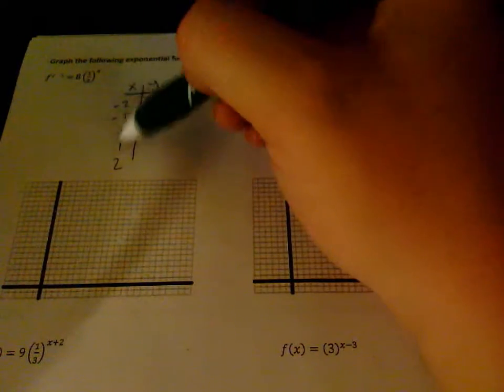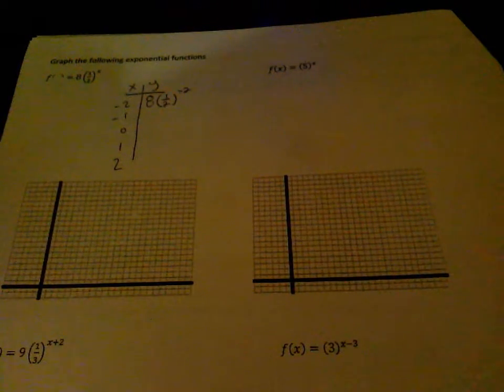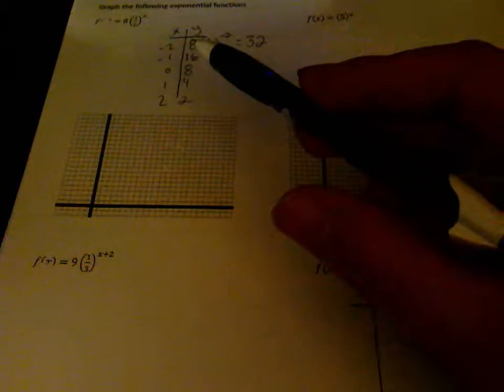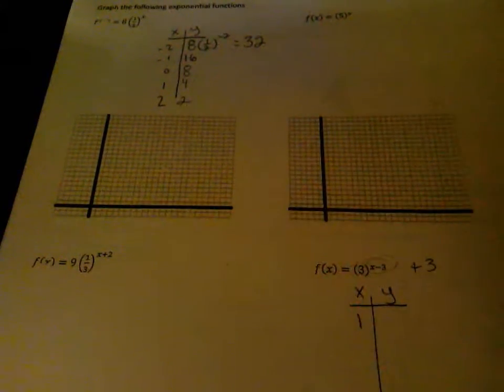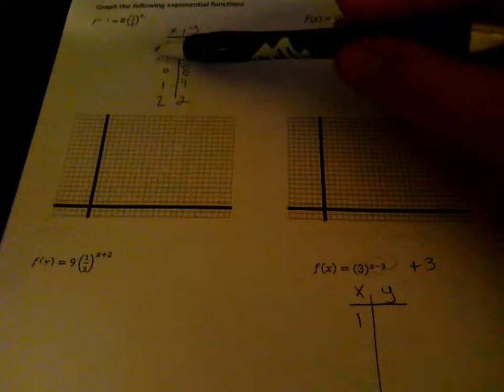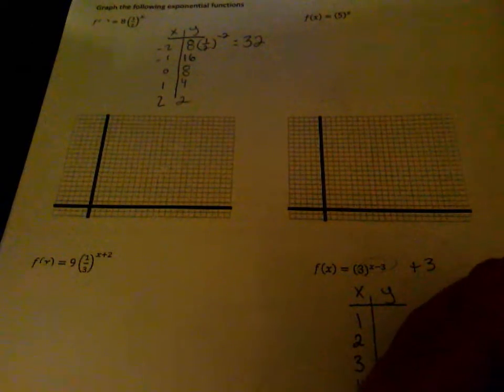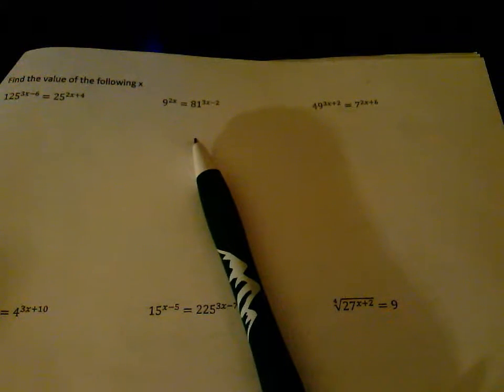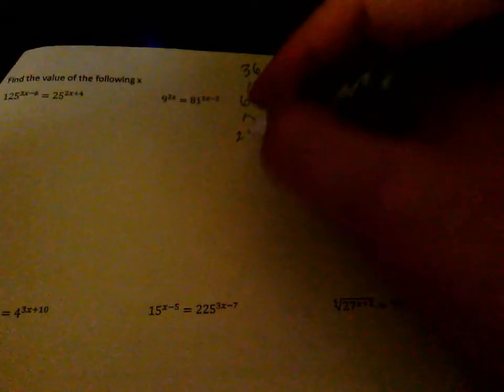Chapter 3 Review